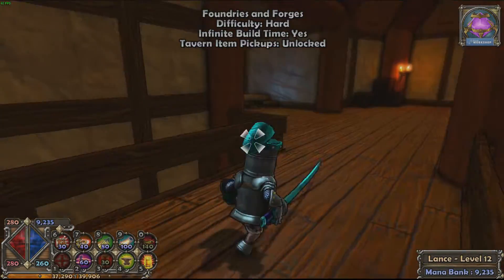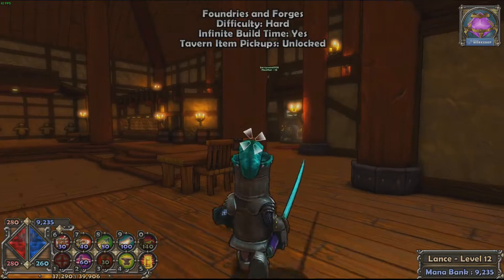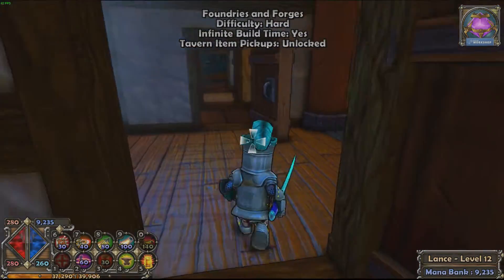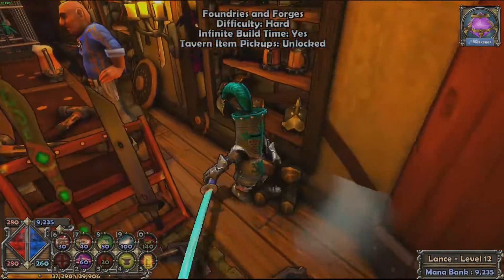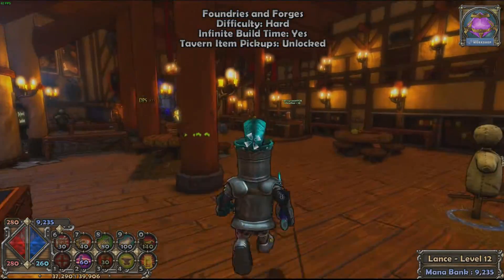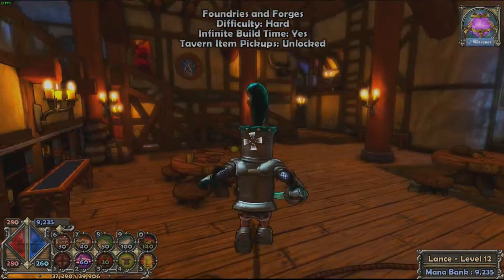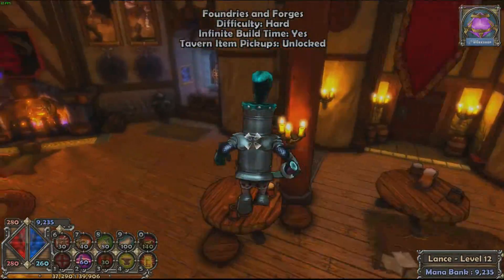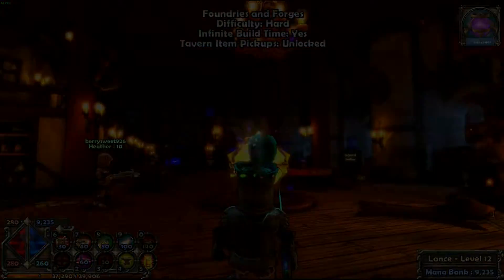Dungeon Defenders-Bonus Clip! A Proper Tour Of The Tavern: Let’s Play Ep 04! Ft. H & D Gaming!!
This is a clip of us actually seeing the rest of the tavern! It’s sped up by it just walking and talking! If you enjoyed this type of video please let me know! Thanks again!

Also would like to do giveaways at some point even if for now it’s just code cards for Pokémon!

Like if you happen to like this video!!
Comment any changes you'd make or maybe things you liked! I'm willing to listen to feedback and would love to hear your thoughts and ideas!!!